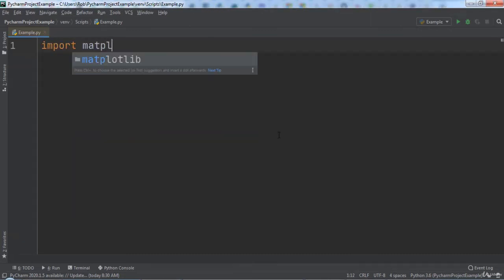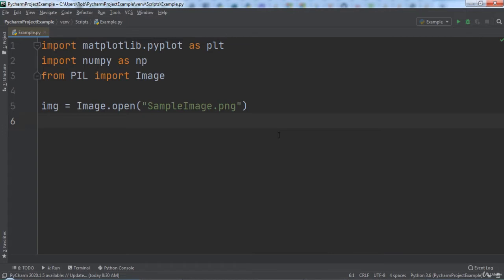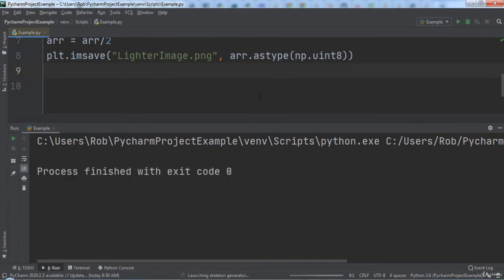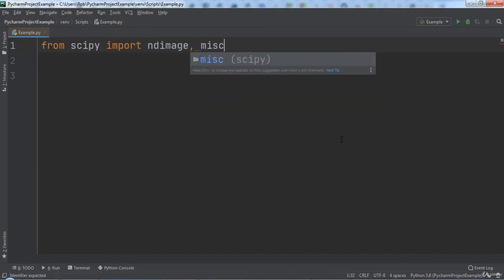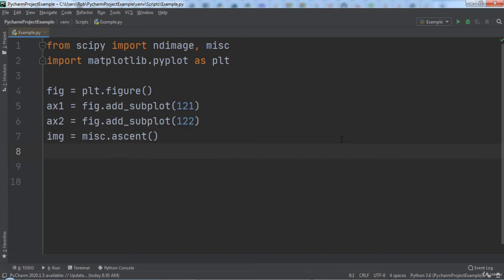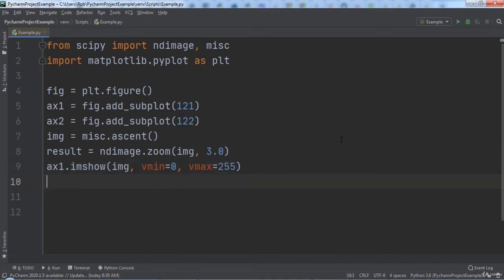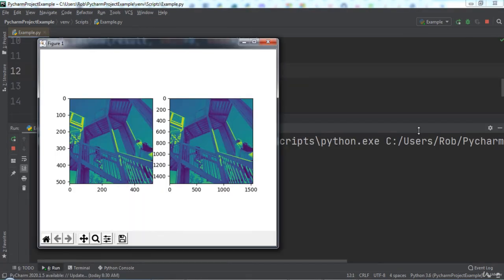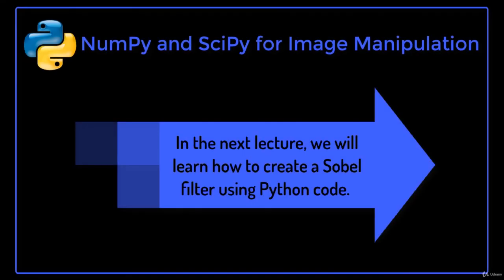5. NumPy and SciPy for image manipulation